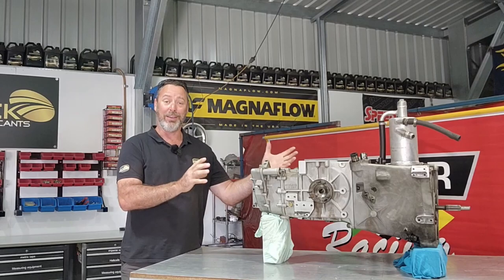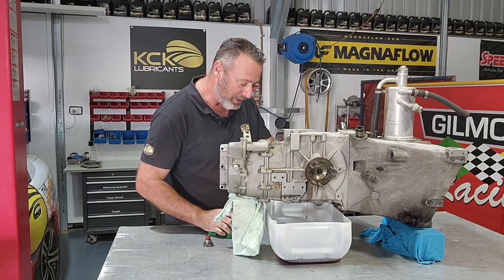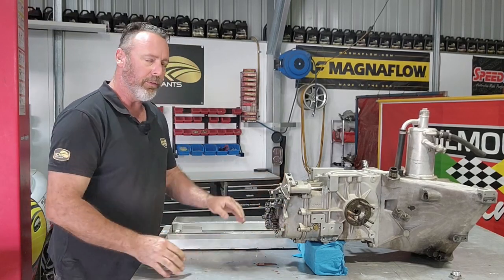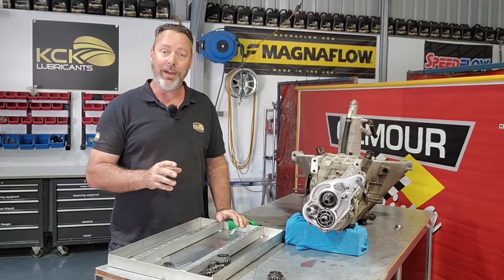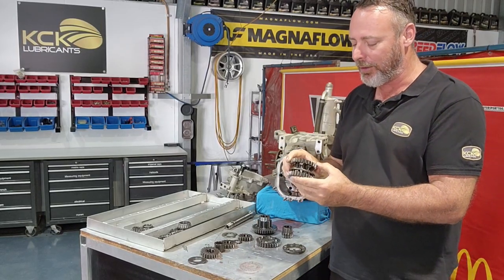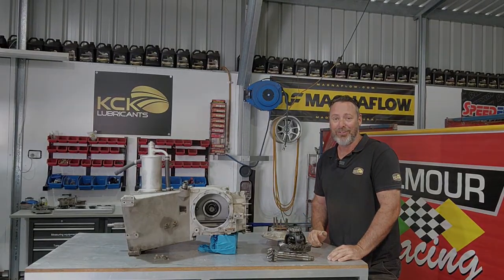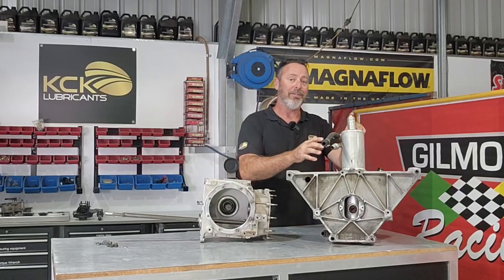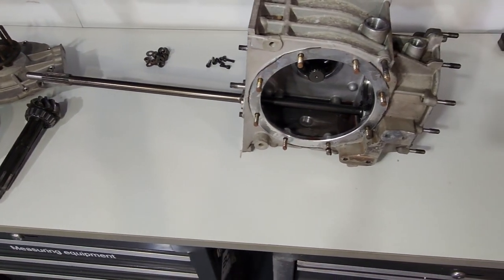Formula Ford Gearbox and diff disassembly Van Diemen restoration Episode 3, by KCK Racing Australia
Gearbox and Diff disassembly, Episode 3 of the Formula Ford Van Diemen RF96K restoration. Disassembly of the Hewland LD200 4 speed gearbox and differential. This car has been stripped and delivered in boxes with plenty of missing and broken parts to add to the headache. A massive job to restore, rebuild and refurbish what looked like a bunch of scrap parts.

Gilmour Racing competed in the 2001, 2002 and 2003 Queensland Formula Ford Championships. The team finished second in both 2001 and 2002 before finally claiming the 2003 Championship, with 7 wins. In total, the team claimed one championship and eleven race wins.

KCK Racing Australia, is a team with over 20 years of experience in the provision of motorsport services. We are a professional and successful race team, producing a number of championship drivers who are participating on the world stage. We aim to provide our drivers the very best opportunity to achieve their goals in their chosen motorsport discipline. We provide Arrive and Drive Packages, Trackside Support and Race Preparation including Driver Training and Test Days.

KCK Lubricants is proud to be involved with Gilmour Racing.
With a long history of open wheel racing in Australia and a long list of championship to prove the success of the team and the reliability of the machinery Gilmour Racing has become an obvious choice for many young drivers progressing through the ranks.

Having competed successfully in Formula Ford and Formula 3 Gilmour Racing has developed a vast amount of knowledge and data which has not only been used to smash many of the lap records around the country but has also offered technical assistance to many racers in a variety of Motorsport categories assisting them to their successes.

About Gilmour Racing,
Gilmour Developments formed in 2001 for driver Chris Gilmour, competing in the Queensland Formula Ford Championship before renaming as Gilmour Racing and entering the Australian Formula 3 Championship in 2004. The team had previously competed in various karting championships across Australia in the preceding 14 years, earning over 500 trophies.

Formula Ford
Gilmour Developments competed in the 2001, 2002 and 2003 Queensland Formula Ford Championships. The team finished second in both 2001 and 2002 before finally claiming the 2003 Championship, with 7 wins. In total, the team claimed one championship and eleven race wins.

Formula 3
2004
For 2004, Gilmour Racing bought an Opel "Baby" Spiess powered Dallara F301 in their efforts to win the Australian Formula 3 Championship. Competing in the outright class, the team picked up both Rookie of the Year and second in the Championship in a year that included 5 wins, 2 pole positions, 12 podiums and 235 points.

2005
The 2005 season saw the introduction of the next generation of Formula 3 chassis to the Australian Formula 3 Championship. Gilmour Racing chose not to upgrade, competing with their existing chassis. Despite this, in 7 rounds and the Australian Grand Prix support races, the team claimed 12 podiums and 126 points. Chris Gilmour competed in Round 7 for Cooltemp Racing, amassing a total of 142 points and fourth outright for the season.

2006
Gilmour Racing chose to upgrade to a Dallara F304-Opel Spiess for the 2006 season, a sister car to the Cooltemp Racing chassis Chris Gilmour had driven in 2005. While awaiting the delivery of their car, Gilmour Racing teamed with Cooltemp Racing to field Chris in Round 1. The new car arrived in time for the second round, and it debuted at Symmons Plains. Despite some early teething problems, the team amassed 4 podiums, 11 top fives and 137 points. Chris Gilmour in total scored 4th place and 150 points.

2001 Queensland Formula Ford Championship  2nd  Van Diemen RF96B Chris Gilmour
2002 Queensland Formula Ford Championship  2nd  Van Diemen RF96B Chris Gilmour
2003 Queensland Formula Ford Championship  1st Van Diemen RF96B Chris Gilmour

The information contained in the multimedia content (“Video Content”) posted represents the views and opinions of the original creators of such Video Content and does not necessarily represent the views or opinions of KCK Lubricants. The Video Content has been made available for informational and educational purposes only. KCK Lubricants does not make any representation or warranties with respect to the accuracy, applicability, fitness, or completeness of the Video Content. KCK Lubricants does not warrant the performance, effectiveness or applicability of any sites listed or linked to in any Video Content. KCK Lubricants hereby disclaims any and all liability to any party for any direct, indirect, implied, punitive, special, incidental or other consequential damages arising directly or indirectly from any use of the Video Content, which is provided as is, and without warranties.